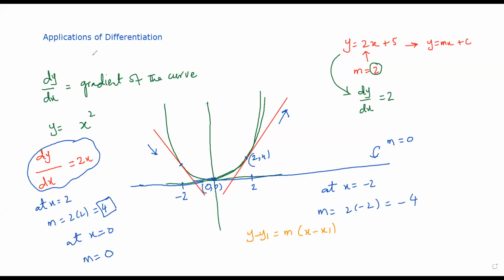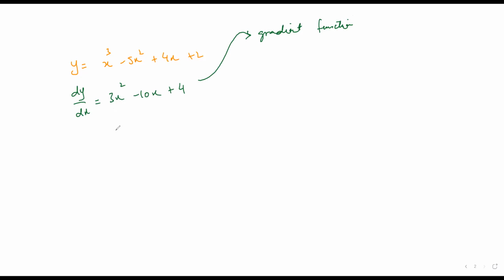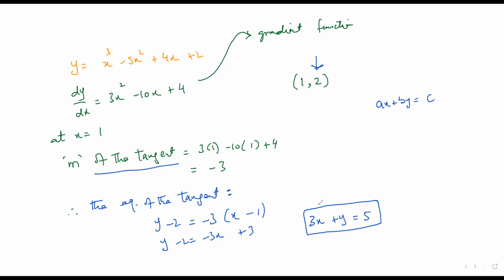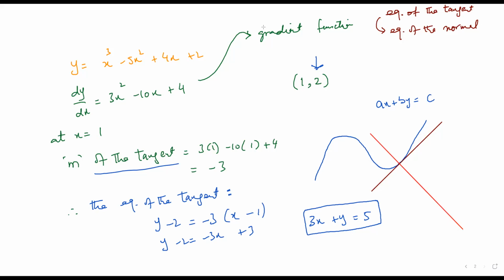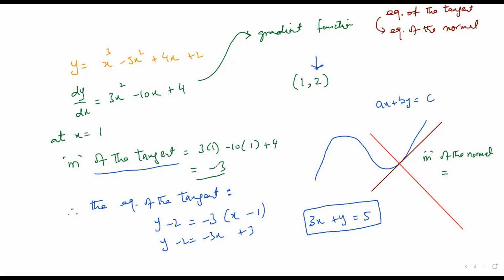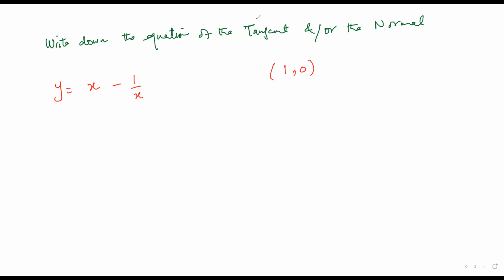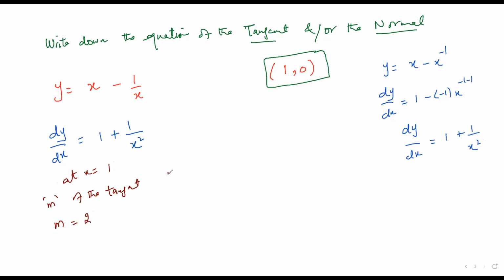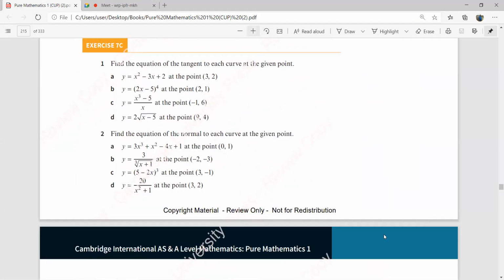|| How to write the Equations of Tangent and Normal?||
A Level Maths P 1/Add Maths Differentiation.